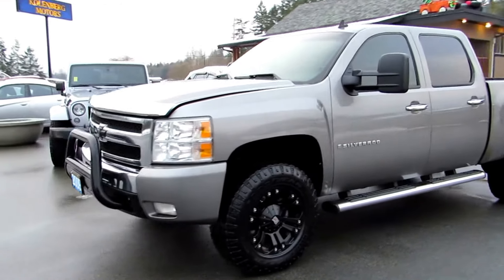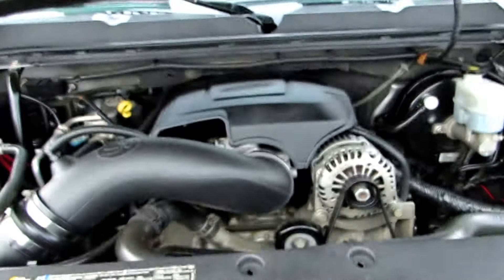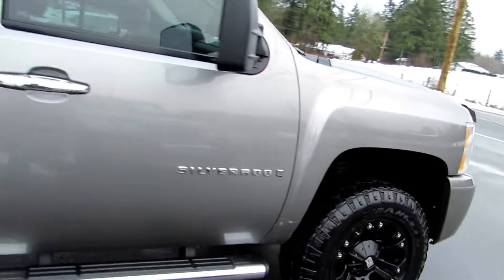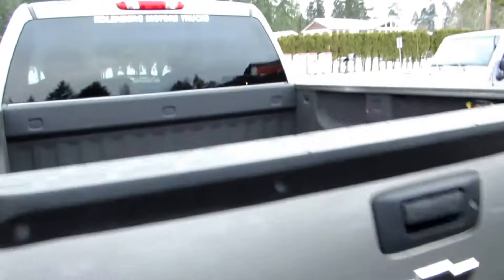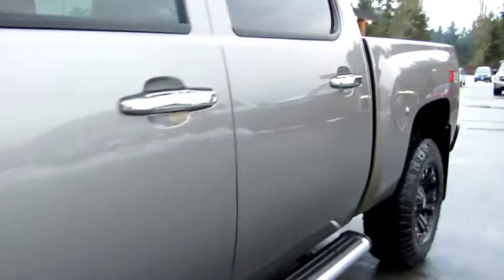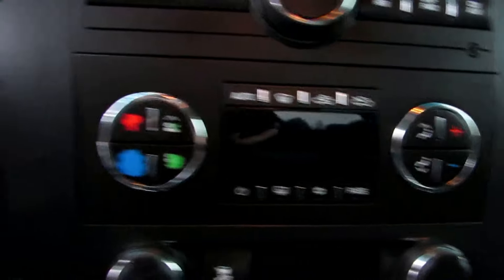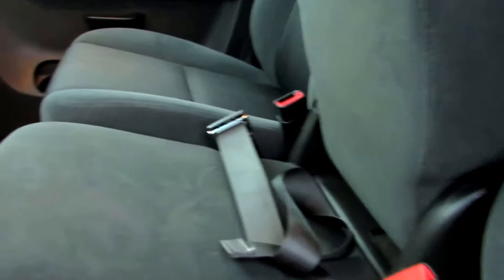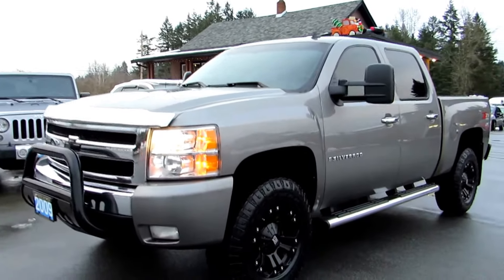2009 CHEVROLET SILVERADO 1500 LT CREW CAB 4X4 AT KOLENBERG MOTORS LTD